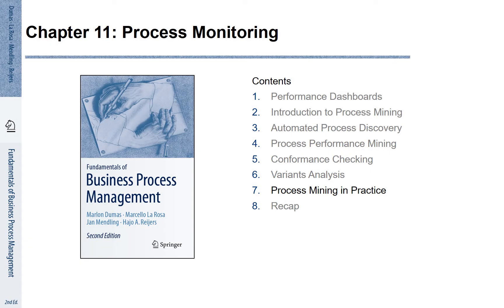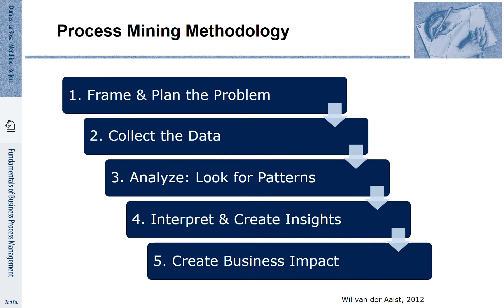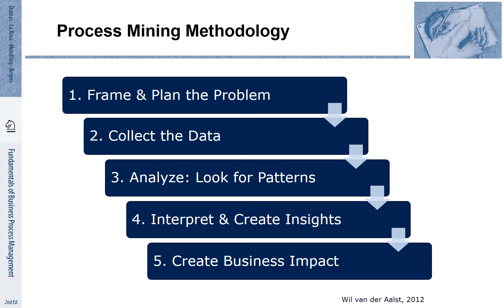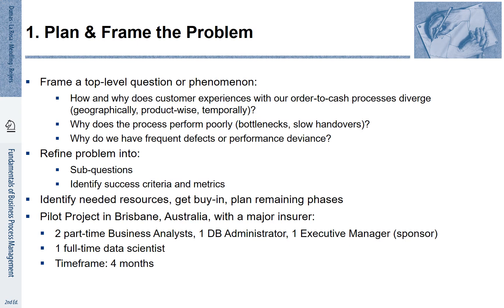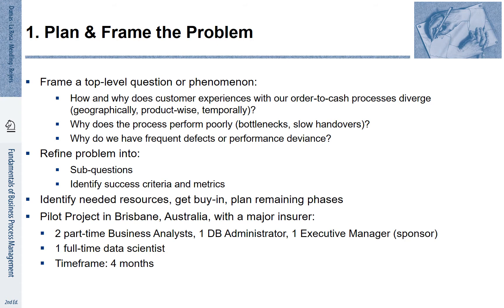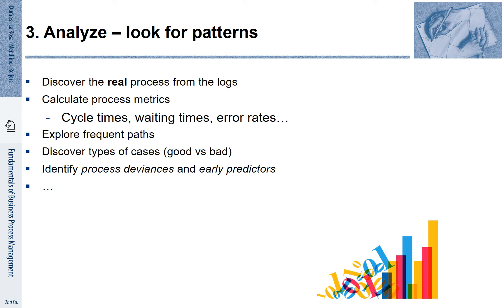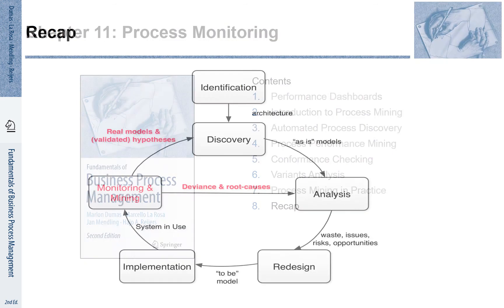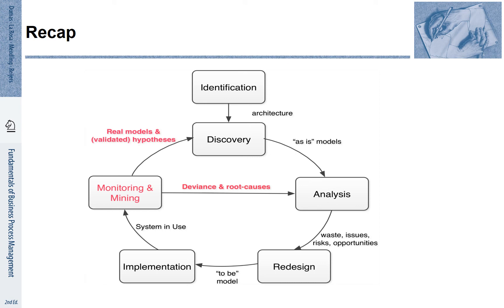FBPM-11.7.: Fundamentals of Business Process Management (BPM) - Process Mining in Practice